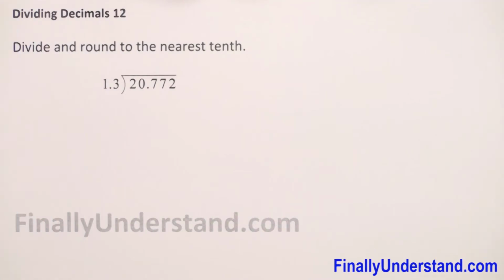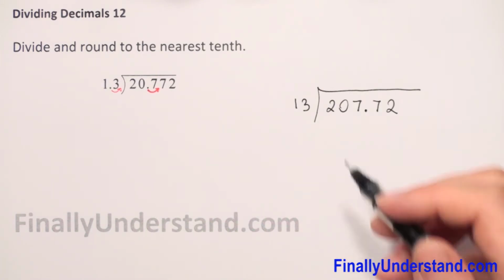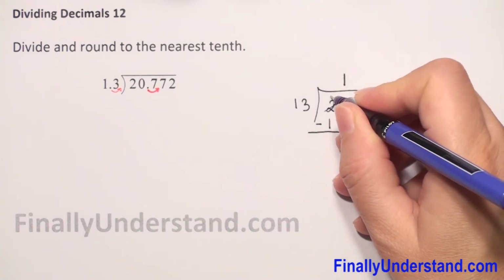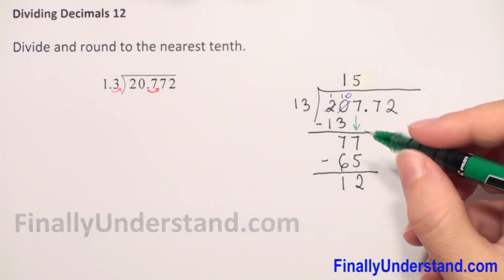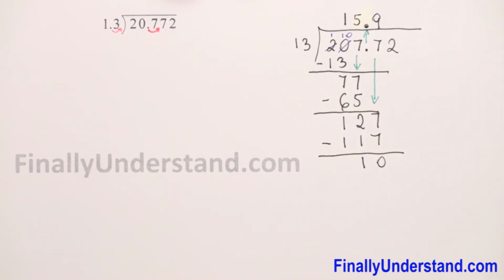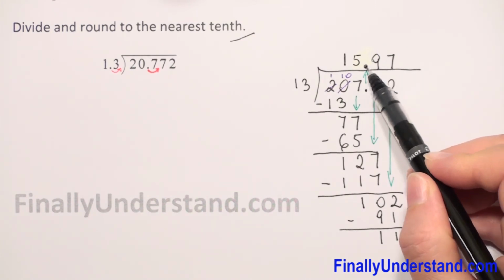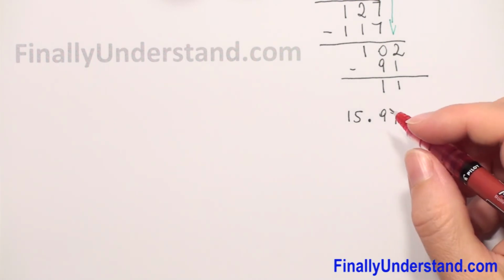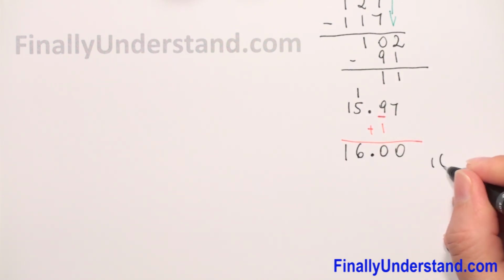How to Divide Decimals and Round to the Nearest Tenth | Easy Math Tutorial 12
In this video, you’ll learn how to divide decimals step by step and then round the result to the nearest tenth. Perfect for students, teachers, or anyone brushing up on math basics.
We’ll go through examples, explain each step clearly, and help you gain confidence in dividing decimals and rounding properly.